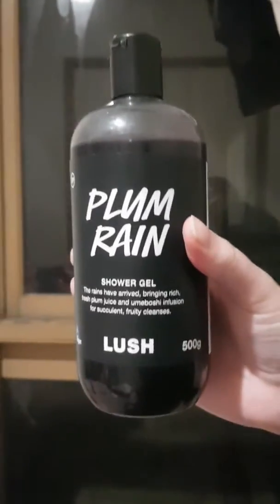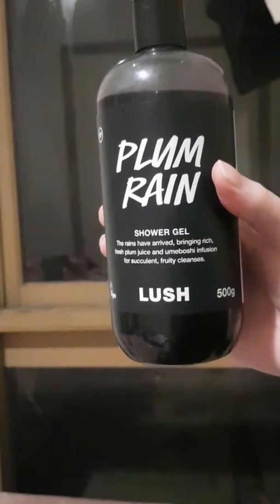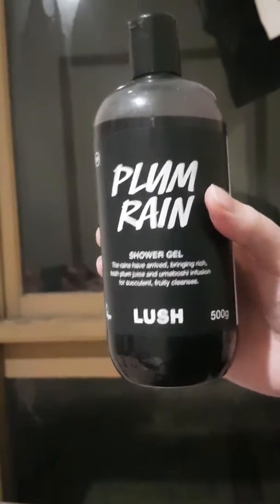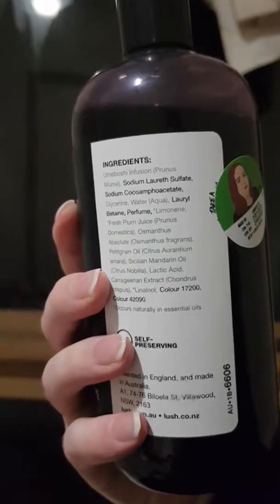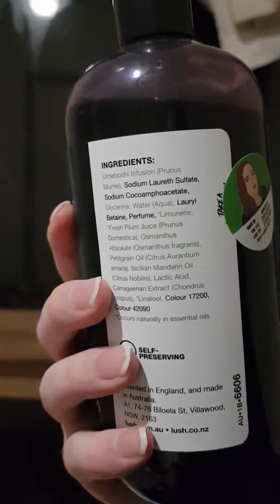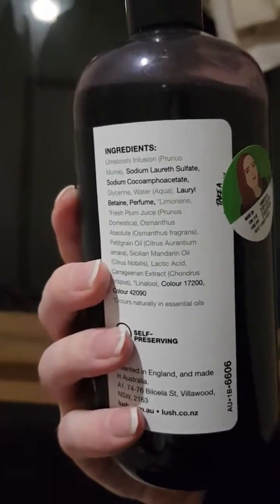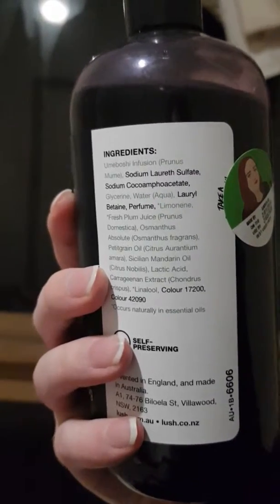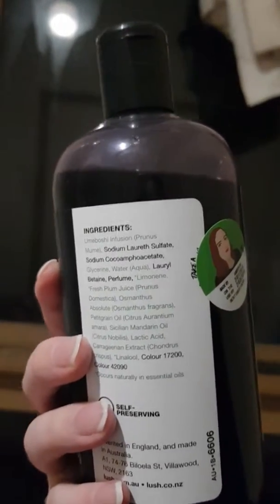"Plum Rain" Shower Gel: Lush Reviews #65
Rating: 5 stars out of 5